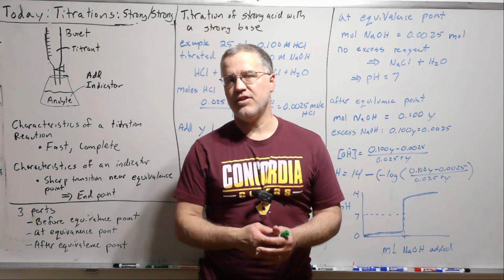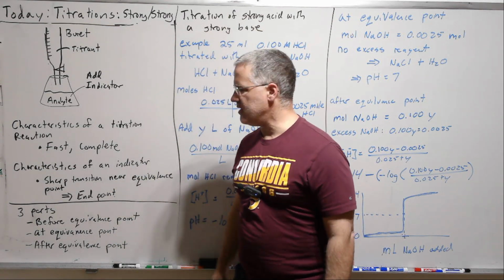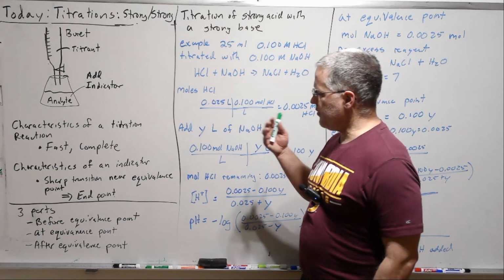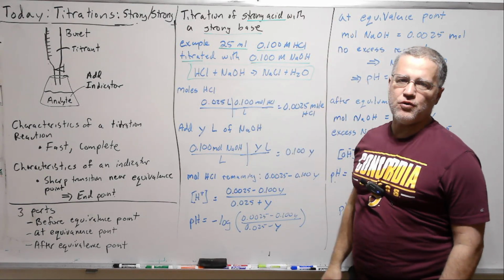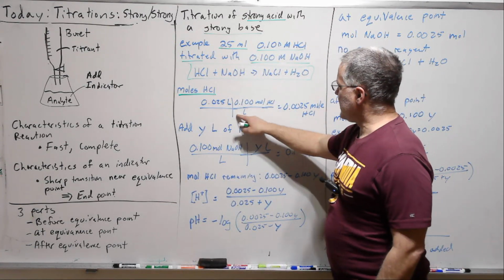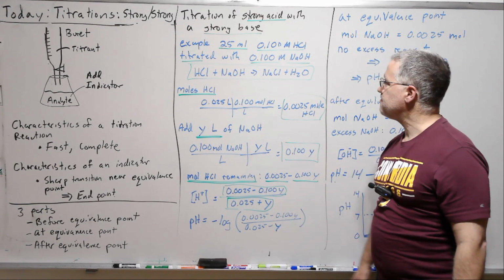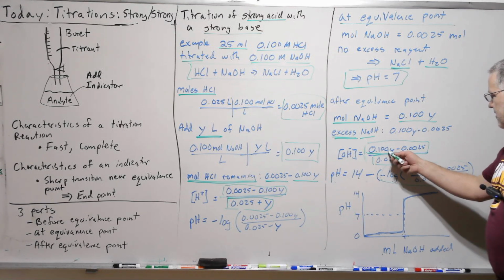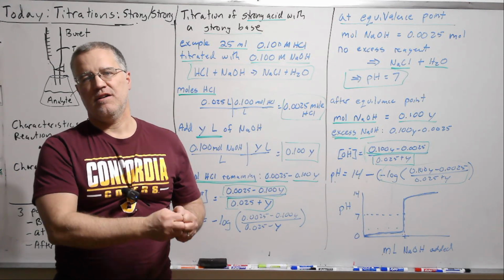Titration of Strong Acid with a Strong Base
Dive deep into the fundamentals of chemistry with our lecture on the titration of strong acids with strong bases. This lecture is the first in a series designed to illuminate the intricacies of chemical reactions and their applications. Whether you're a student grappling with general chemistry concepts or a curious mind eager to understand how substances interact, this video offers clear explanations, step-by-step procedures, and real-world examples.

Discover the theory behind titration, learn how to set up and conduct experiments, and understand the significance of equivalence points and indicators. By the end of this video, you'll be able to perform titrations confidently and appreciate their importance in both academic studies and various industries.